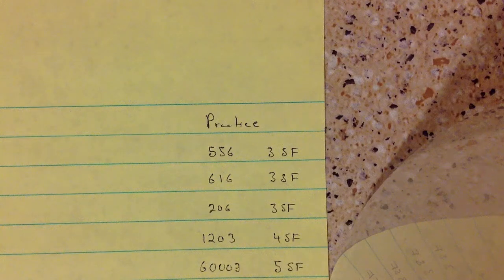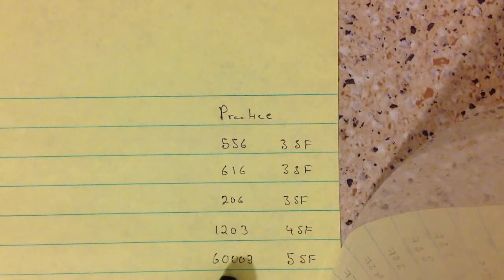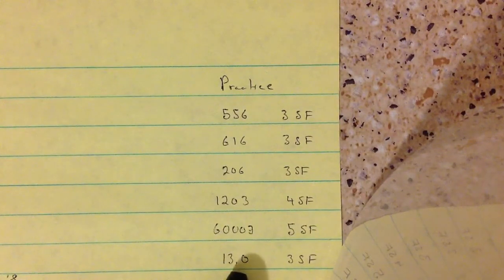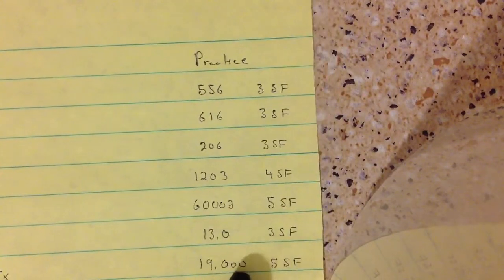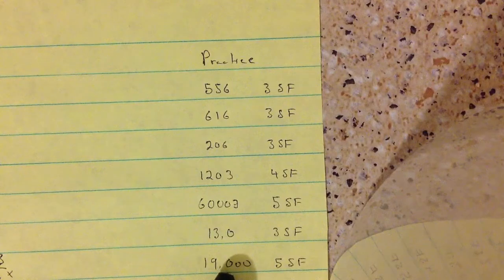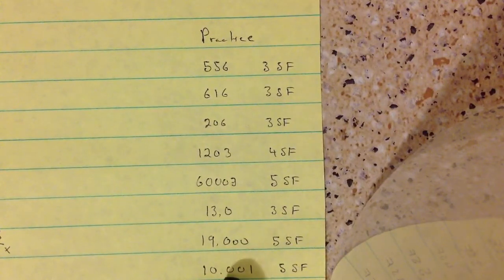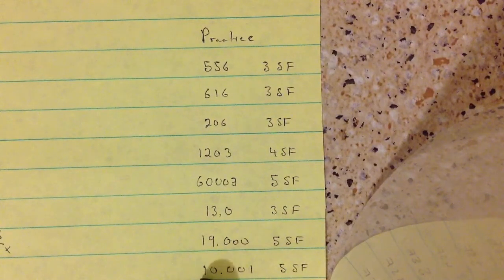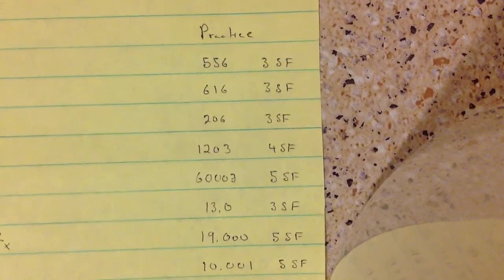Sig Fig Practice General Chemistry 1